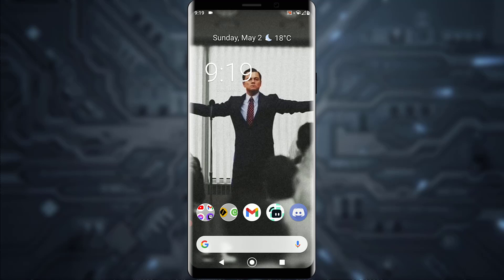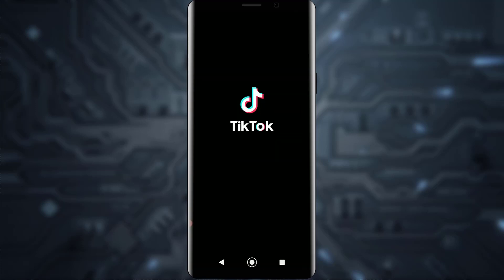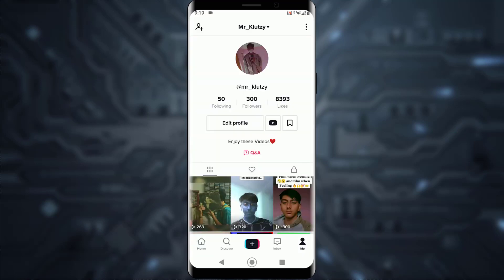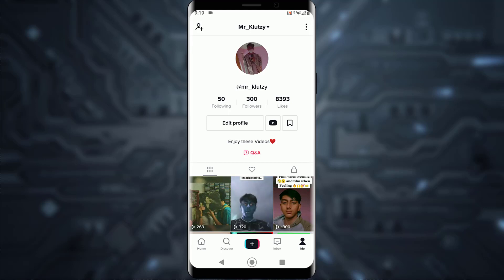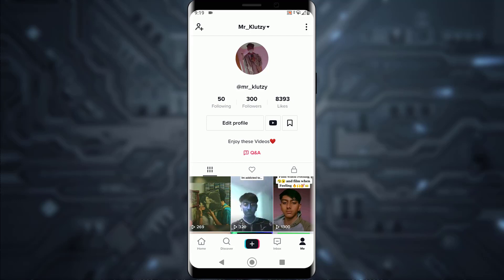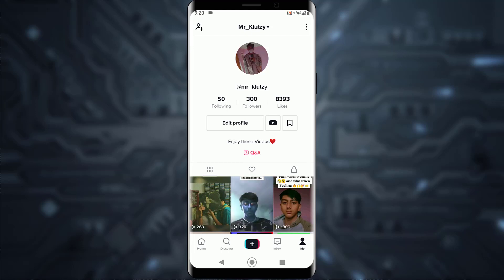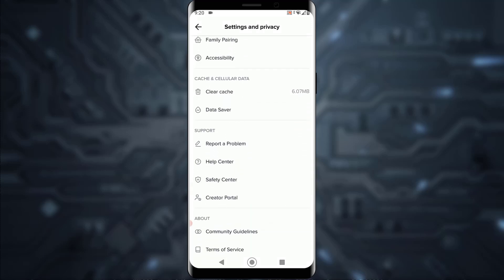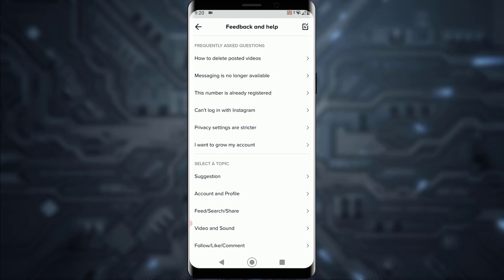How to Fix You're Following Too Fast on Tiktok | 2021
In this video tutorial i will give you information on how to fix you're following too fast on tiktok.